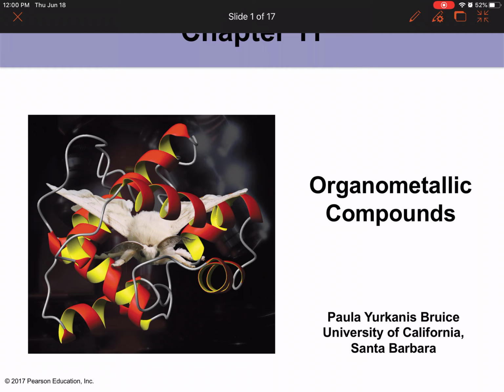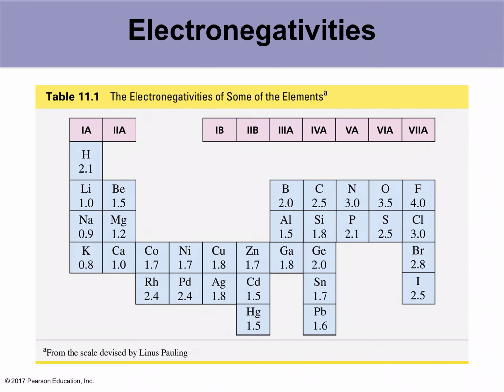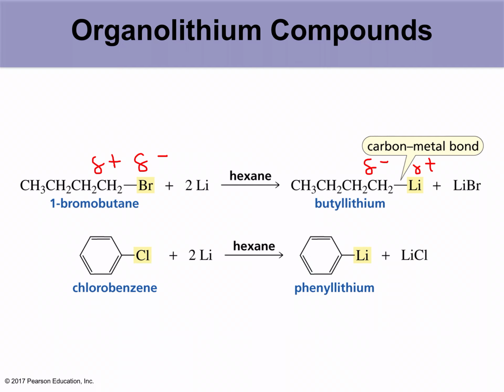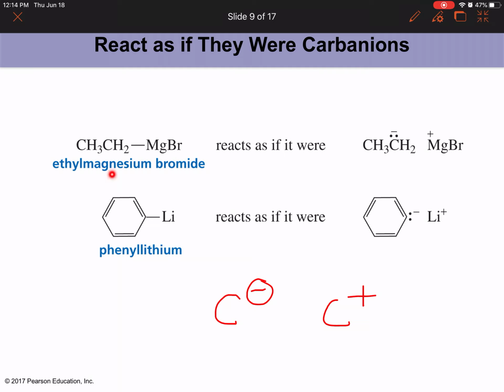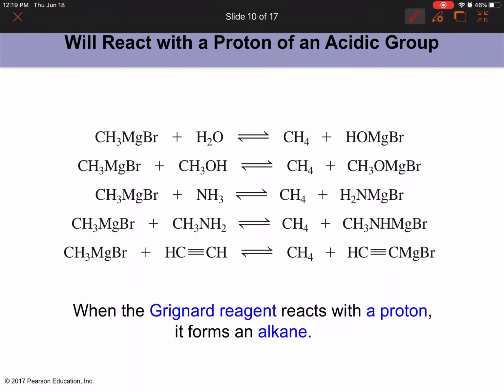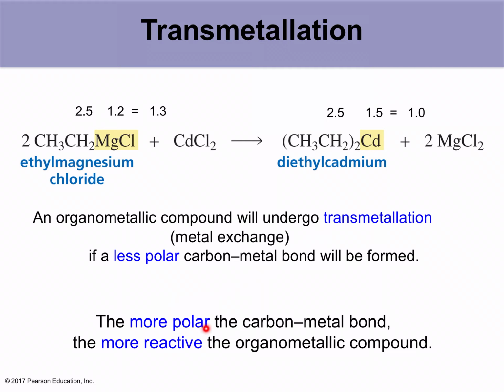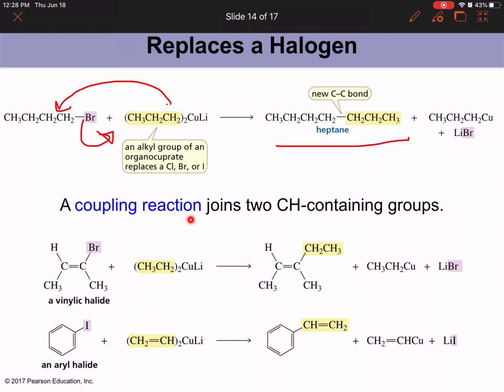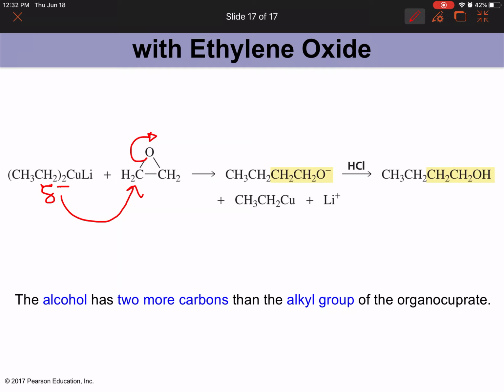Organic Chemistry II - Chapter 11 - Organometallic compounds